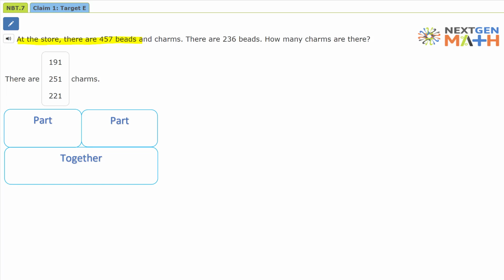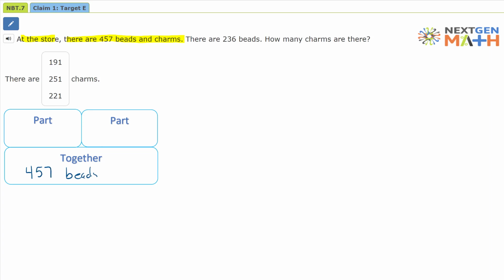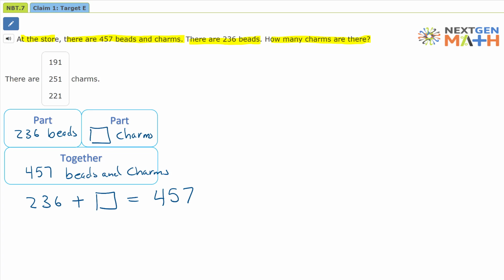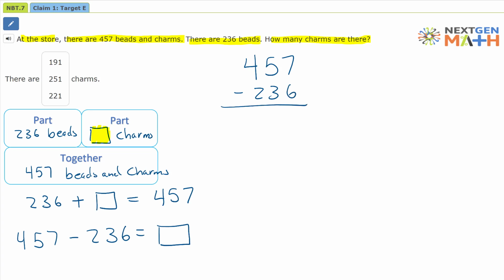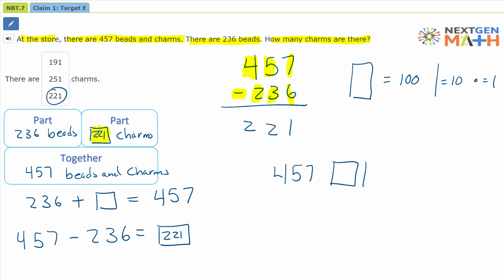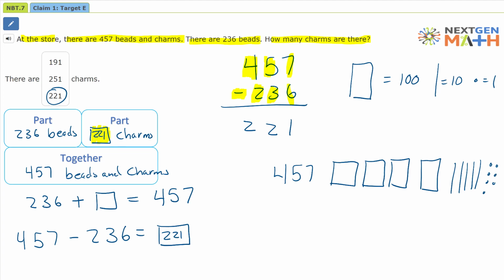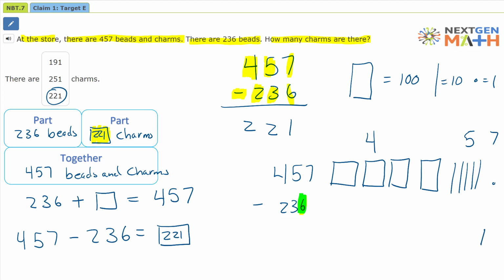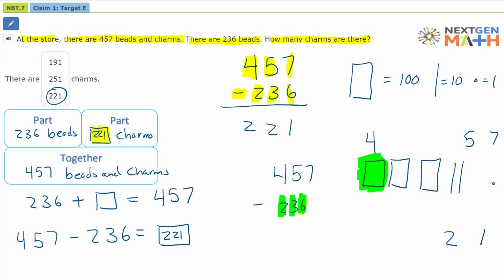2nd Grade NBT 7 1 P